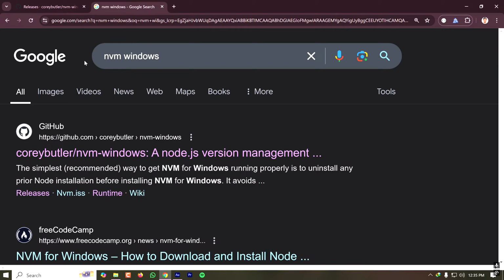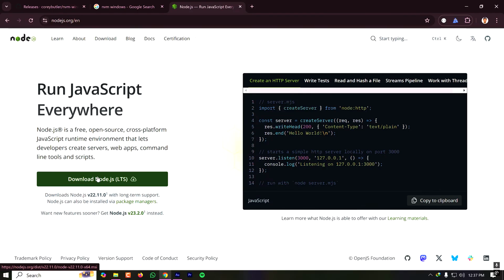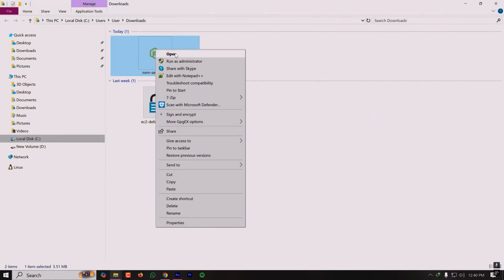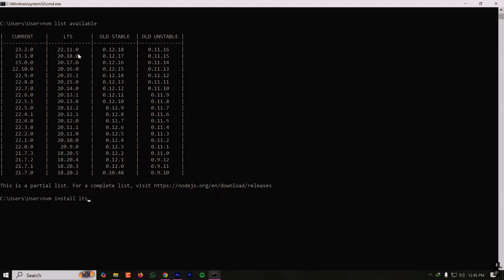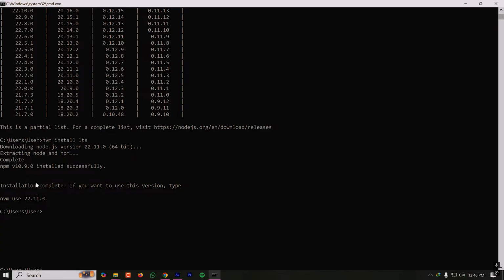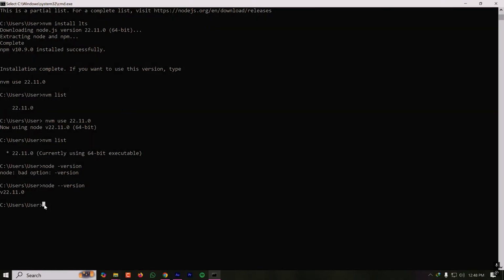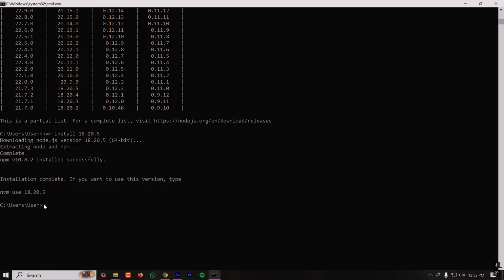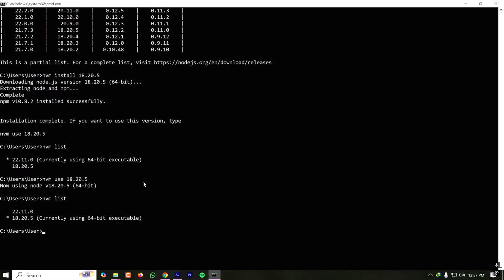How to Install NVM on Windows 11 | Node Version Manager Complete Guide 2026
Learn how to install node version manager for windows (NVM) in this complete guide for Windows 11 and Windows 10! This tutorial shows you how to download node version manager for windows, explains what is node version manager, and demonstrates how to use node version manager to switch between multiple Node.js versions effortlessly. Discover why nvm node version manager for windows is the best node version manager for windows compared to regular Node.js installation. I'll walk you through the complete node version manager windows setup, show you how to install nvm on windows 11 and windows 10, and explain the advantages of using this powerful nodejs version manager for windows.

In this video, you'll learn:
1. Why you need a node js version manager for windows instead of standard installation
2. How to download nvm for windows 11 and install node version manager in windows step-by-step
3. Complete node version manager windows install process without complications
4. How to install node version manager on windows using the command line
5. How to use nvm on windows to download and switch between different Node.js versions
6. Troubleshooting tips for node version manager windows setup

This tutorial covers the install node version manager windows 10 and install node version manager windows 11 process, making it easy for anyone to install nvm-windows. Whether you're searching for how to install nvm on windows cmd or looking for the windows node version manager download, this guide has everything you need.
Perfect for developers who need to manage multiple Node.js projects with different version requirements. The install nvm on windows 10 and how to install nvm in windows 11 steps are clearly demonstrated so you can follow along easily.